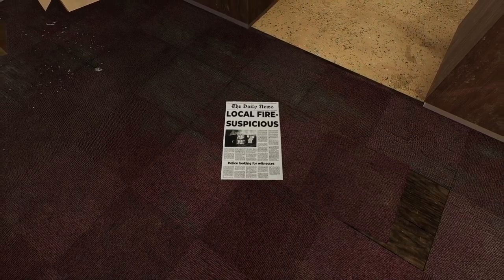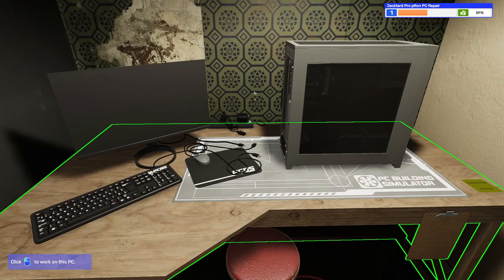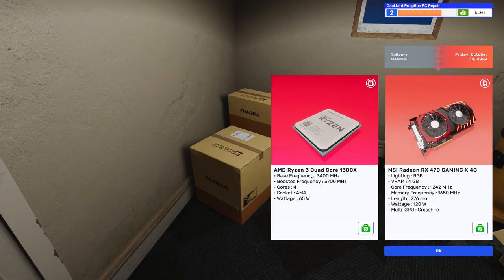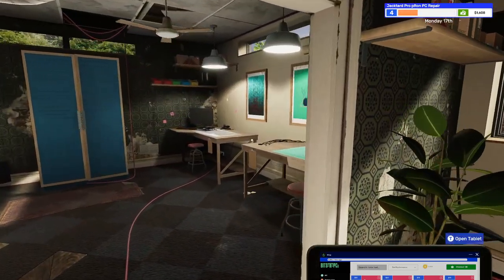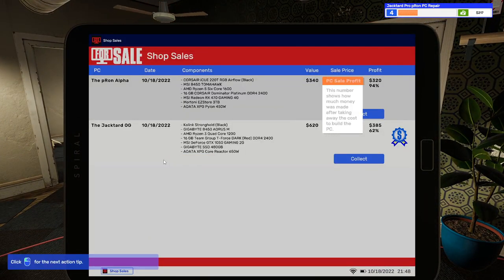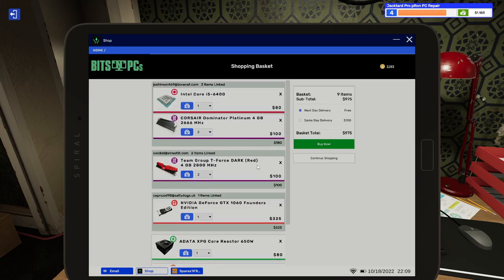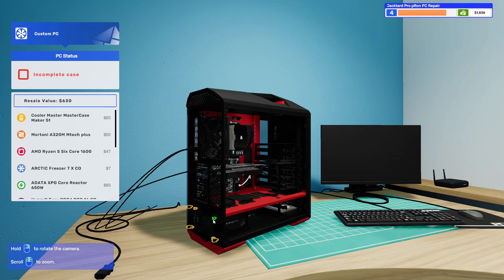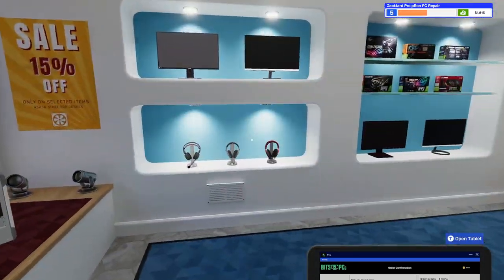Let's Play PC Building Simulator 2 - Episode 1 - Prime Time for a pRon Repair Shop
Looks like we are back with PC Building Simulator 2. Time for us to get are work gloves back on and our all-powerful dongle back into the fray as we tackle the new PC Building Sim 2 in all it's glory.